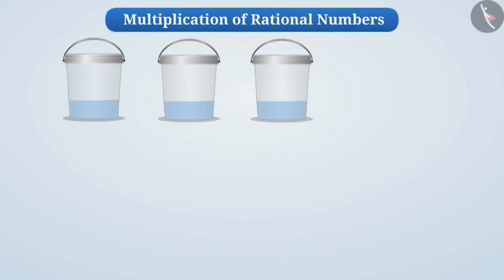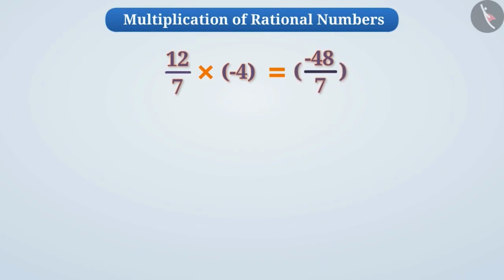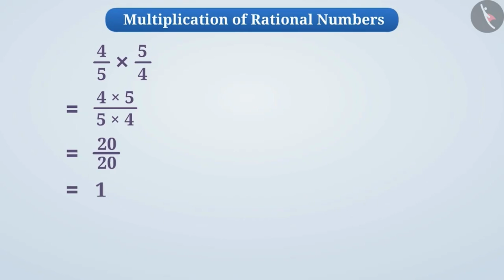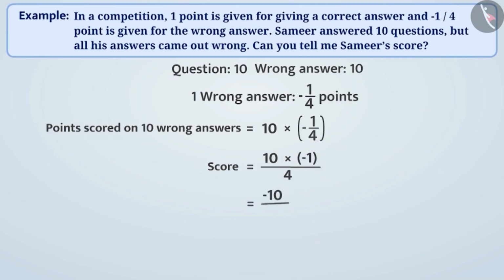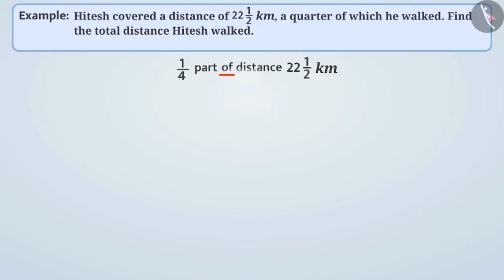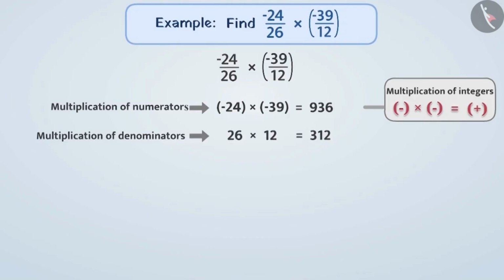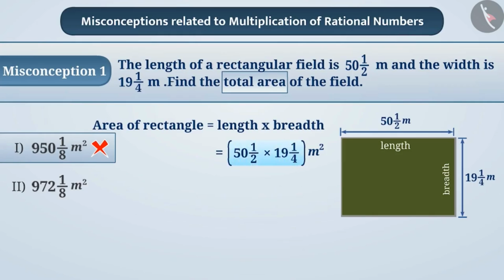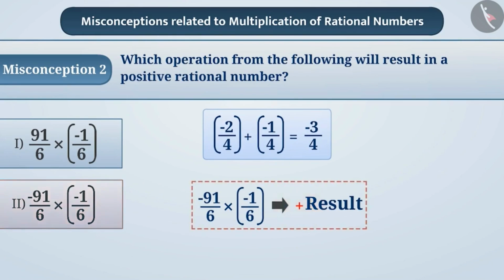Multiplication of Rational Numbers | Chapter 9 | Class 7 Maths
In this video you will learn about Multiplication of Rational Numbers of Chapter 9 Maths of Class 7